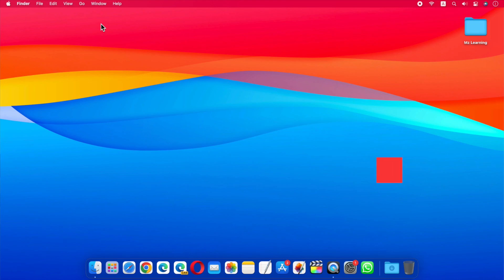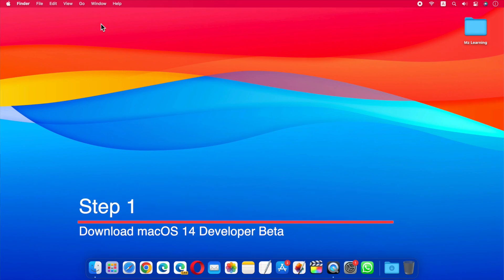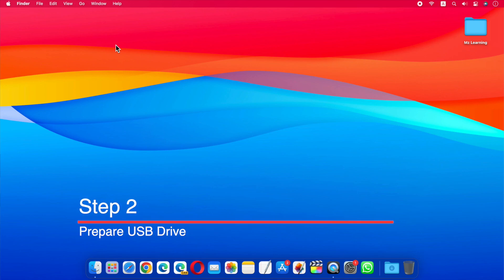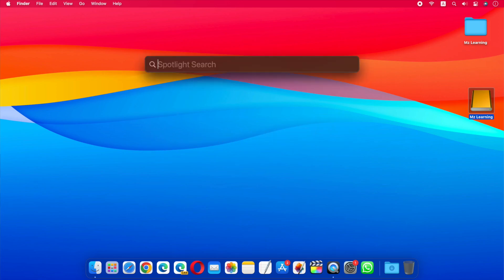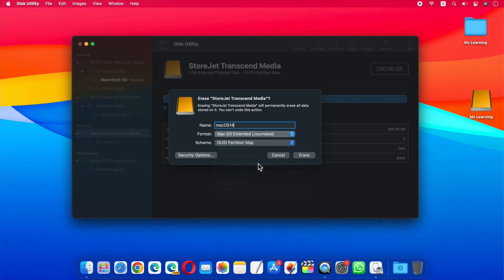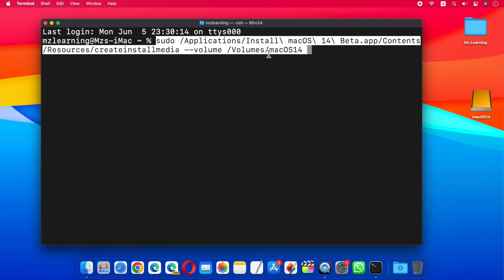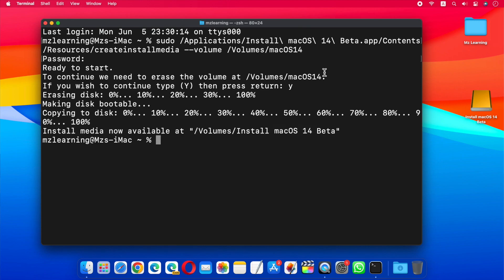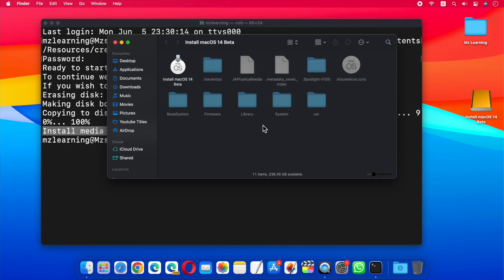macOS Sonoma: How to Create macOS Sonoma Bootable Usb Drive | Create macOS 14 Bootable USB Drive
How to upgrade to macOS Sonoma Developer beta without data loss | Upgrade Ventura to macOS Sonoma

How to install macOS Sonoma (macOS 14) on Separate partition of Mac |Download & Install macOS Sonoma

How to Download & install macOS 14 Sonoma Developer Beta on Mac |macOS 14 Sonoma Beta Download Link

macOS Sonoma is compatible with these devices.
iMac
2019 and later

Mac Pro
2019 and later

iMac Pro
2017

Mac Studio
2022 and later

MacBook Air
2018 and later

Mac mini
2018 and later

MacBook Pro
2018 and later